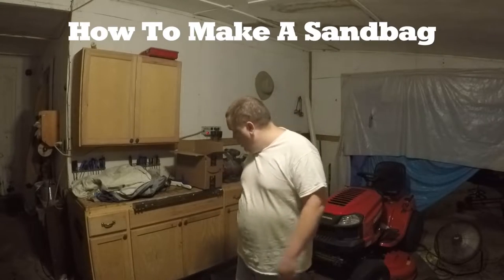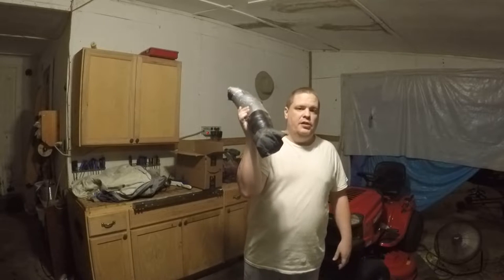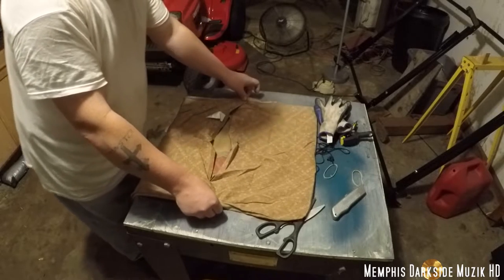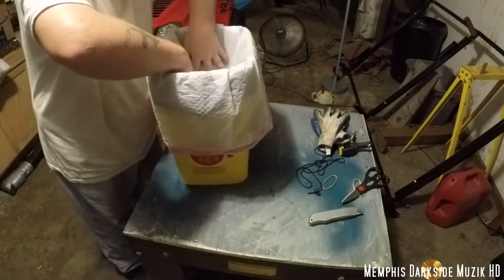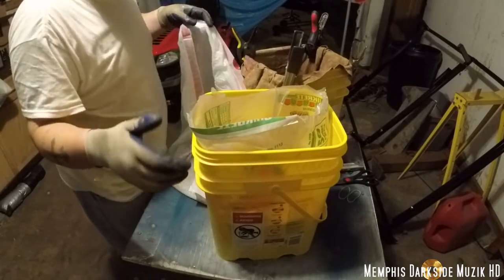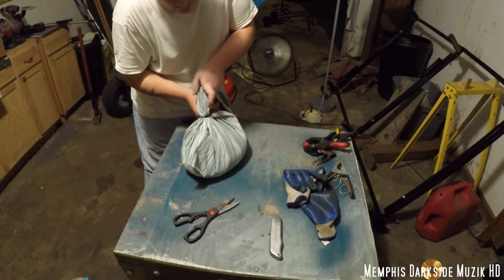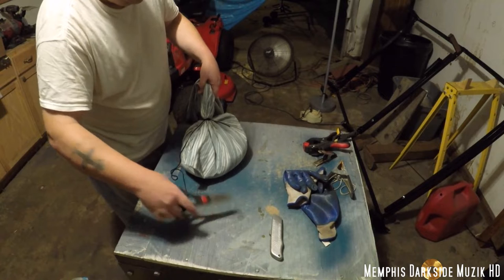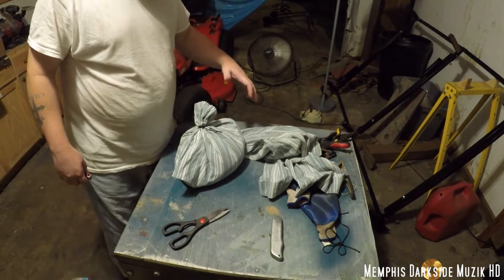Making A Sandbag for Counter Weights DIY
Quikrete Play Sand 50 lb